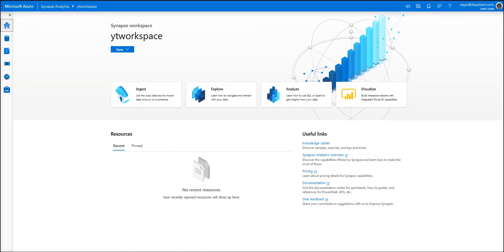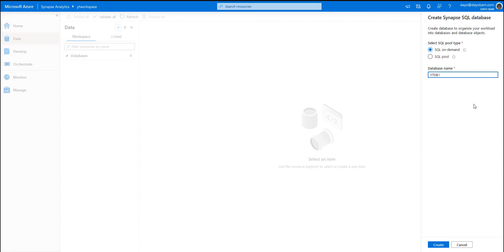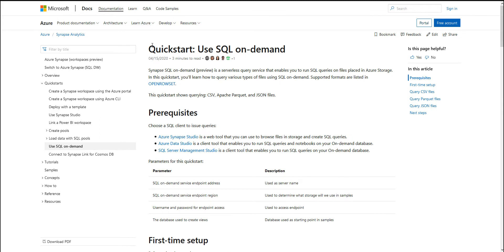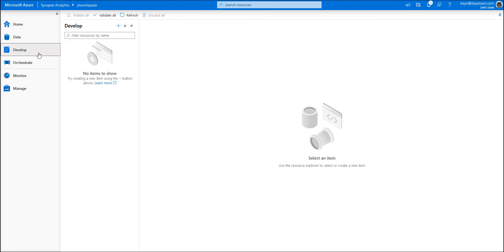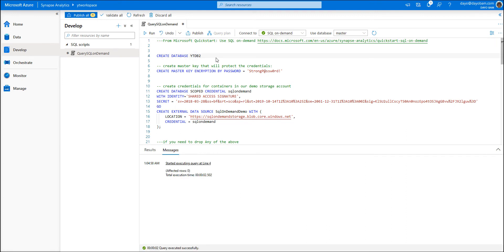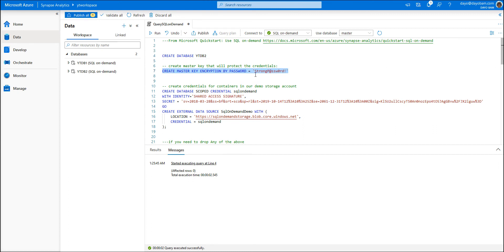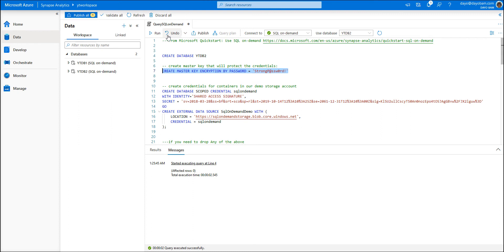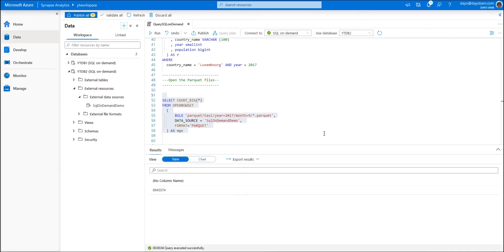Serverless SQL Pool: An easier way to Query in Azure Synapse Analytics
Serverless SQL Pool Formerly Known as SQL On-Demand
What is SQL On-Demand?
Synapse SQL on-demand (preview) is a serverless query service that enables you to run SQL queries on files placed in Azure Storage.
In this video we will see how to Query CSV, Parquet, and JSON Files in your Azure Storage (Azure Data Lake Storage).
Let's Explore how to get started with SQL On-Demand.

I also have a medium blog where I explain this as well

0:00 Intro
1:20 Create First Serverless SQL Pool (SQL On-Demand)
2:45 Understanding External Tables
5:50 Setup Data Source through Azure Storage
10:37 Create Another Database
11:45 Create Master Key
12:14 Create Credentials for Containers in Azure Storage
13:33 Read Data from the Data Source in Serverless SQL Pool (SQL On-Demand)